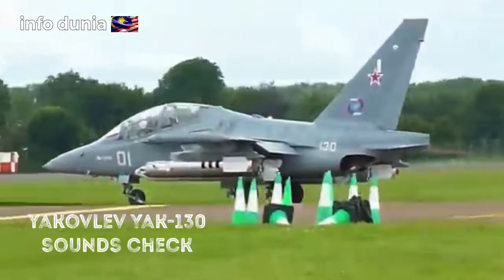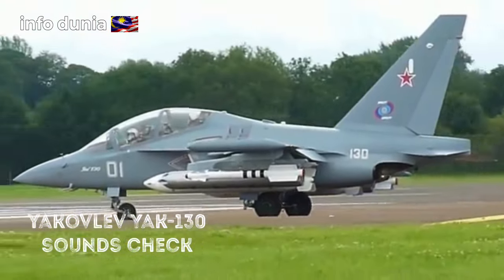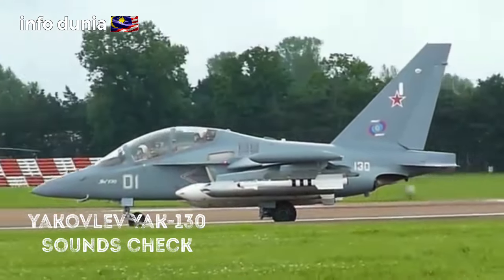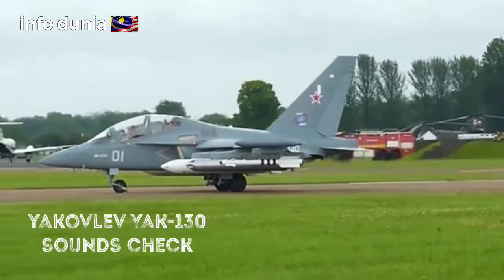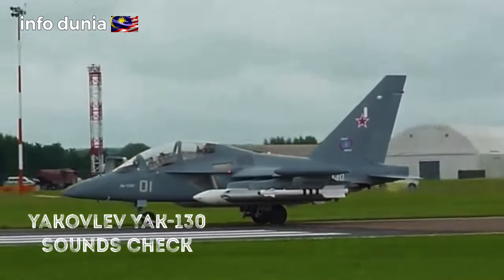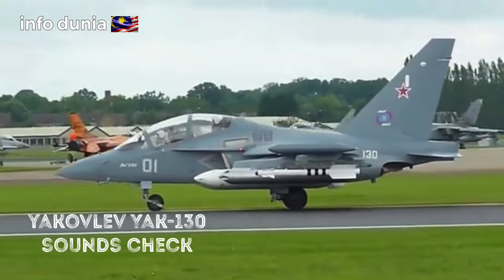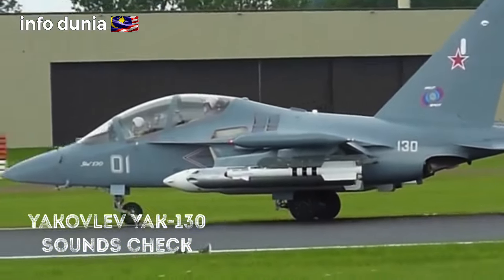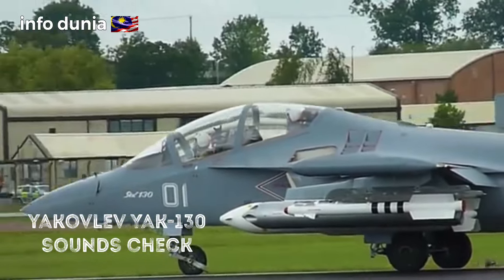LCA!Yakovlev YAK-130 LIGHT COMBAT AIRCRAFT Performance Sounds Check!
Yakovlev Yak-130